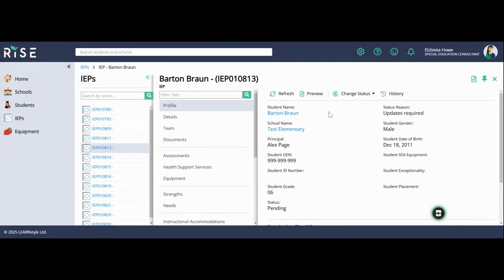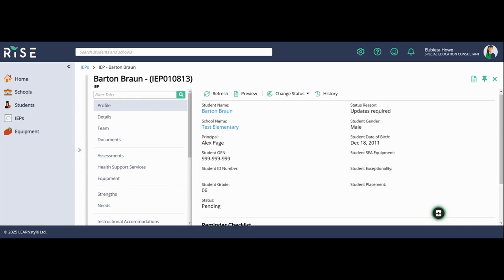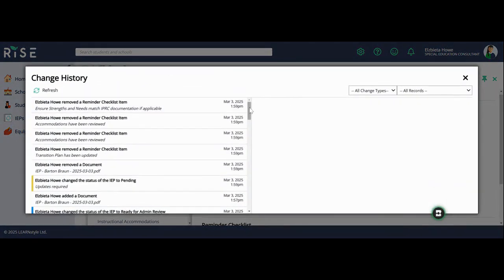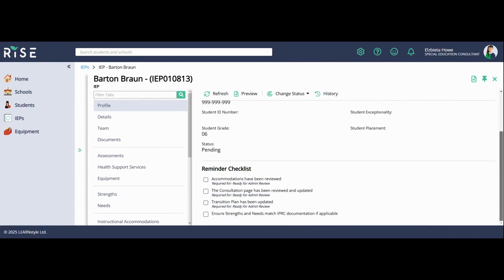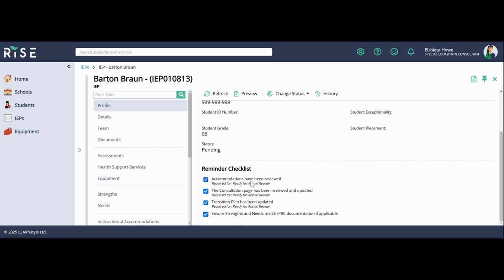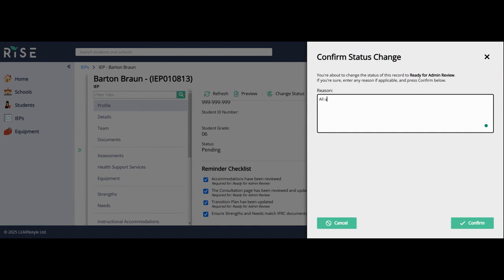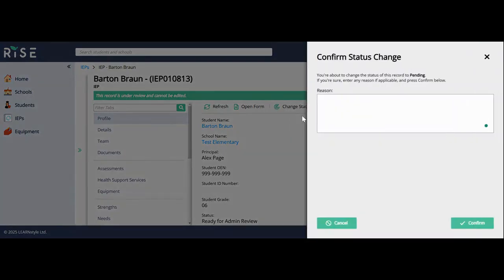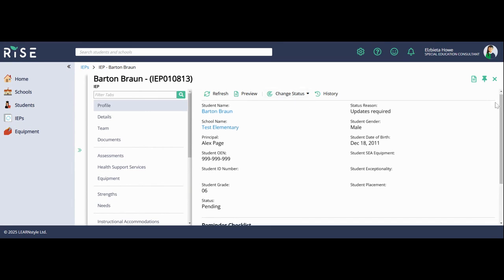4 RISE - Profile Information and Changing the Status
How to access profile information and how to change the status in RISE.